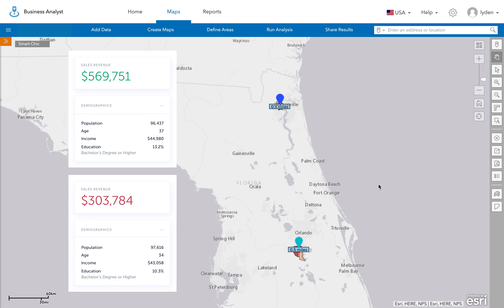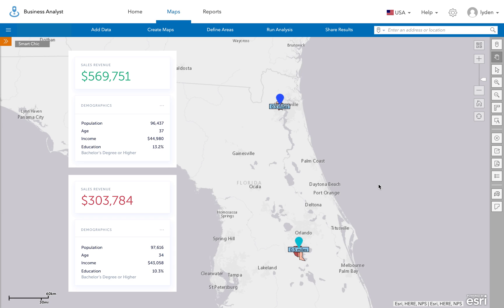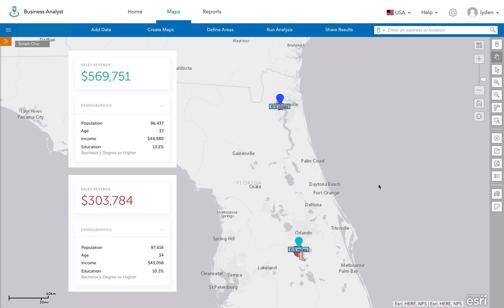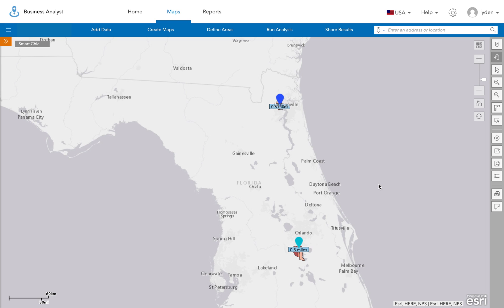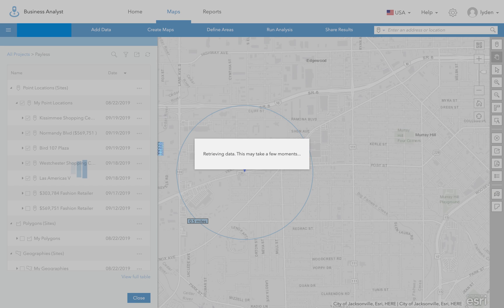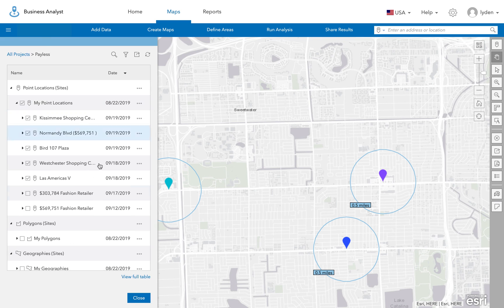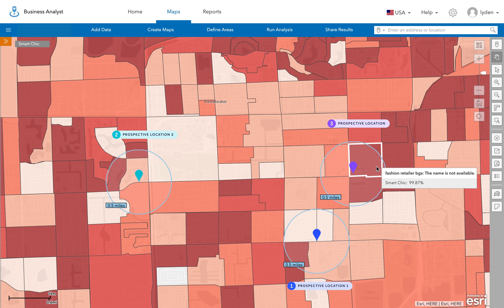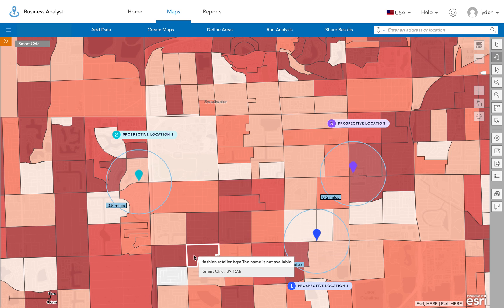Geosocial Use Case: Site Selection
Why do locations with similar demographics often perform so differently? Using Esri's Business Analyst platform, we show how you can surgically select your next store or optimize your portfolio based on real customer behaviors.